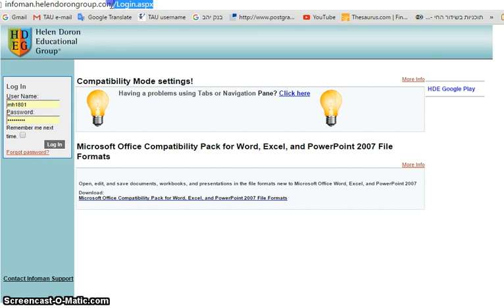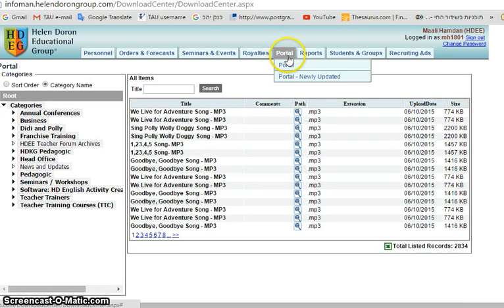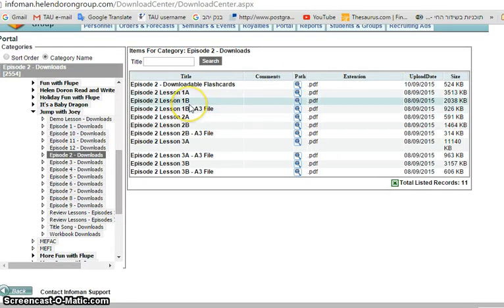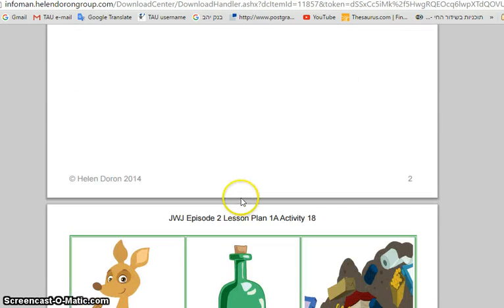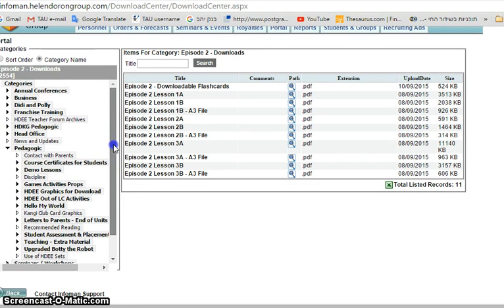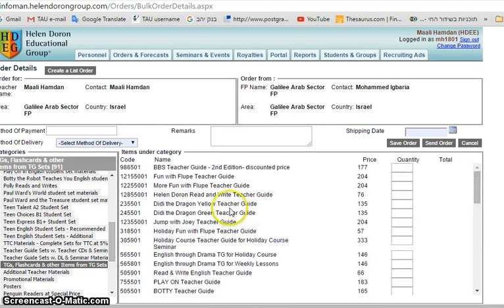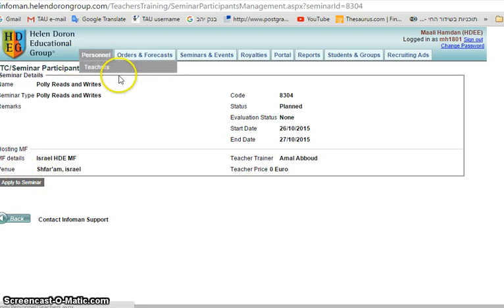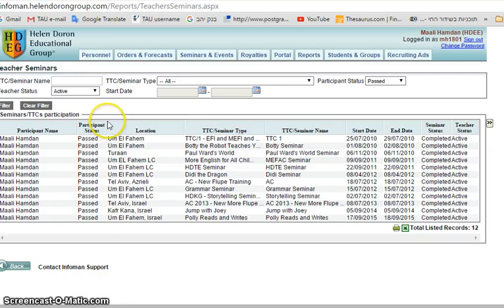How to use the: Infoman.helendorongroup.com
A very short video describing how to download things Only Helen Doron teachers can log in and download the lesson plans, episodes, songs, etc.